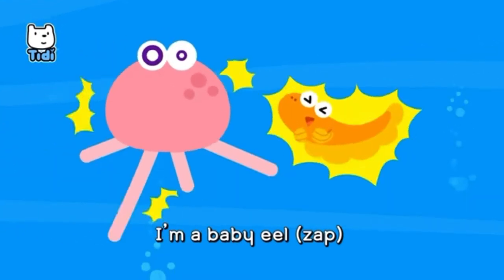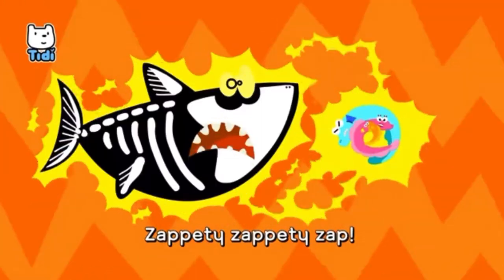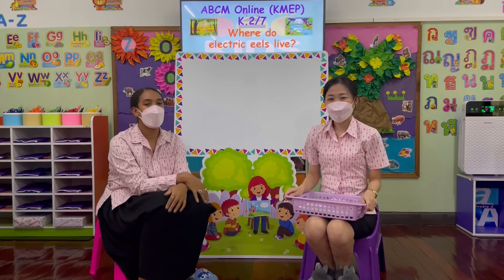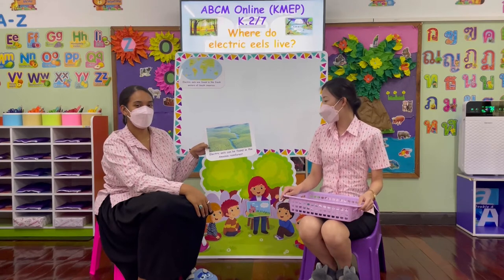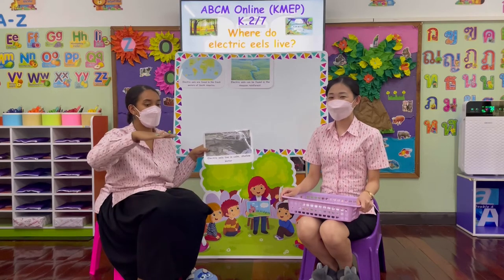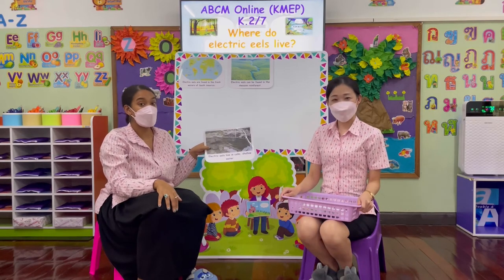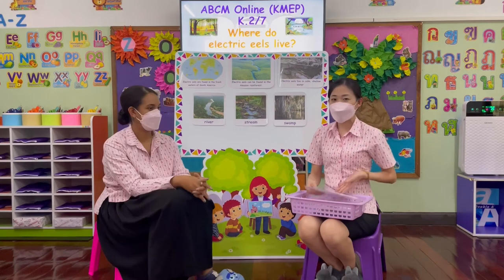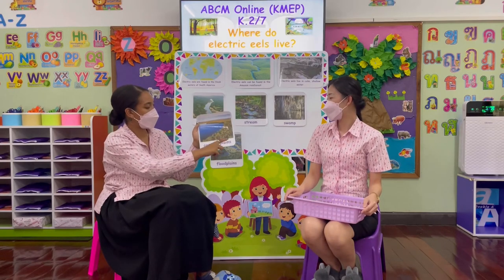W.35 Where do electric eels live? 🏞(ABCM Online K.2/7)